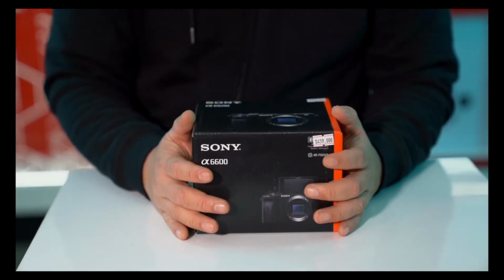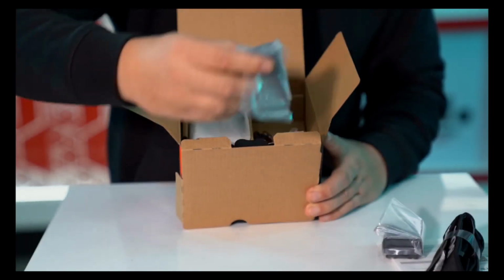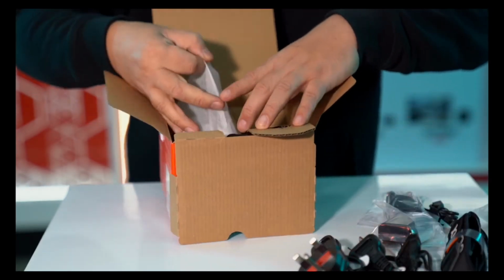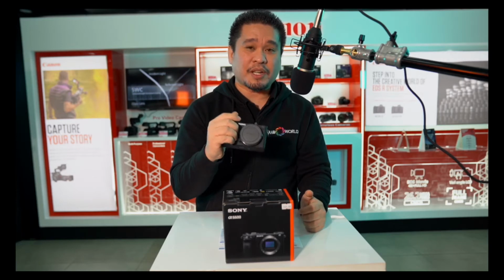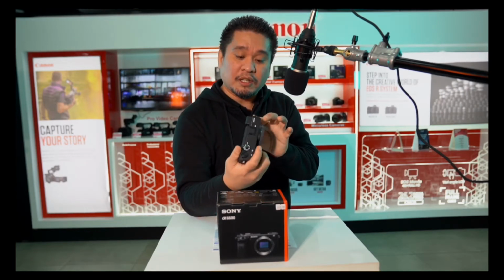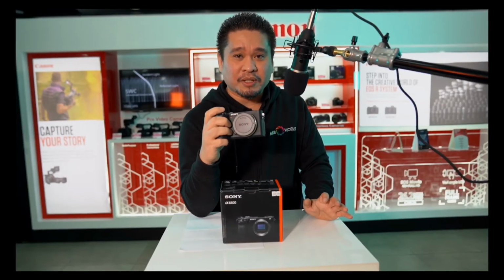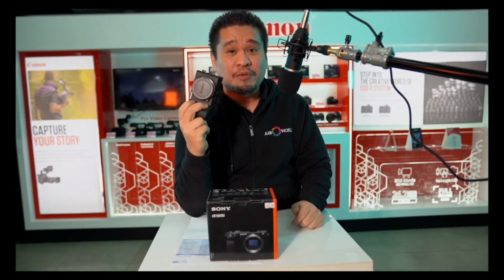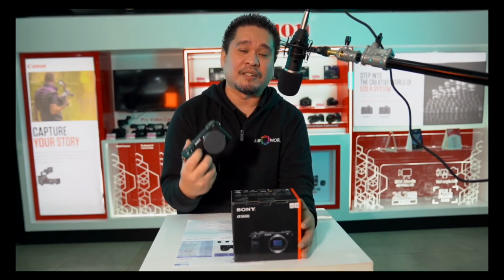Sony 6600 unboxing and specification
Technical Specifications

Exposure Control
ISO Sensitivity Auto, 100 to 32000 (Extended: 100 to 102400)
Shutter Speed Mechanical Shutter
1/4000 to 30 Second
Bulb Mode
1/4000 to 1/4 Second in Movie Mode
Metering Method Center-Weighted Average, Multi-Zone, Spot
Exposure Modes Aperture Priority, Auto, Manual, Program, Shutter Priority
Exposure Compensation -5 to +5 EV (1/3, 1/2 EV Steps)
Metering Range -2 to 20 EV
Continuous Shooting Up to 11 fps at 24.2 MP for up to 46 Exposures (Raw)
Up to 11 fps at 24.2 MP for up to 116 Exposures (JPEG)
Up to 8 fps at 24.2 MP
Up to 6 fps at 24.2 MP
Up to 3 fps at 24.2 MP
Interval Recording Yes
Self-Timer 2/5/10-Second Delay
Recording Modes XAVC S
UHD 4K (3840 x 2160) at 24.00p/25p/29.97p [60 to 100 Mb/s]
Full HD (1920 x 1080) at 100p/119.88p [60 to 100 Mb/s]
Full HD (1920 x 1080) at 24.00p/25p/29.97p/50p/59.94p [50 Mb/s]
AVCHD
Full HD (1920 x 1080) at 50i/59.94i [17 to 24 Mb/s]
External Recording Modes 4:2:2 8-Bit
UHD 4K (3840 x 2160) at 24.00p/25p/29.97p
Full HD (1920 x 1080) at 24.00p/50i/50p/59.94i/59.94p
Recording Limit None
Video Encoding NTSC/PAL
Audio Recording Built-In Microphone (Stereo)
External Microphone Input (Stereo)
Audio File Format AC3, Dolby Digital 2ch, Linear PCM (Stereo)
Focus
Focus Type Auto and Manual Focus
Focus Mode Automatic (A), Continuous-Servo AF (C), Direct Manual Focus (DMF), Manual Focus (M), Single-Servo AF (S)
Autofocus Points Phase Detection: 425
Contrast Detection: 425
Autofocus Sensitivity -2 to +20 EV
Viewfinder and Monitor
Viewfinder Type Electronic (OLED)
Viewfinder Size 0.39"
Viewfinder Resolution 2,359,296 Dot
Viewfinder Eye Point 23 mm
Viewfinder Coverage 100%
Viewfinder Magnification Approx. 0.7x
Diopter Adjustment -4 to +3
Monitor Size 3"
Monitor Resolution 921,600 Dot
Monitor Type 180° Tilting Touchscreen LCD
Flash
Built-In Flash None
Flash Modes Auto, Fill Flash, Hi-Speed Sync, Off, Rear Sync, Red-Eye Reduction, Slow Sync, Wireless
Maximum Sync Speed 1/160 Second
Flash Compensation -3 to +3 EV (1/3, 1/2 EV Steps)
Dedicated Flash System TTL
External Flash Connection Hot Shoe, Wireless
Interface
Memory Card Slot Single Slot: SD/SDHC/SDXC/Memory Stick Duo Hybrid (UHS-I)
Connectivity 3.5mm Headphone, 3.5mm Microphone, HDMI D (Micro), Micro-B (USB 2.0)
Wireless Wi-Fi
Bluetooth
GPS None
Environmental
Operating Temperature 32 to 104°F / 0 to 40°C
Physical
Battery 1 x NP-FZ100 Rechargeable Lithium-Ion, 7.2 VDC, 2280 mAh (Approx. 810 Shots)
Dimensions (W x H x D) 4.72 x 2.63 x 2.73" / 120 x 66.9 x 69.3 mm
Weight 1.11 lb / 503 g (Body with Battery and Memory)
Lens Mount Sony E
Camera Format APS-C (1.5x Crop Factor)
Pixels Actual: 25 Megapixel
Effective: 24.2 Megapixel
Maximum Resolution 6000 x 4000
Aspect Ratio 1:1, 3:2, 16:9
Sensor Type CMOS
Sensor Size 23.5 x 15.6 mm
Image File Format JPEG, RAW
Bit Depth 14-Bit
Image Stabilization Sensor-Shift, 5-Axis